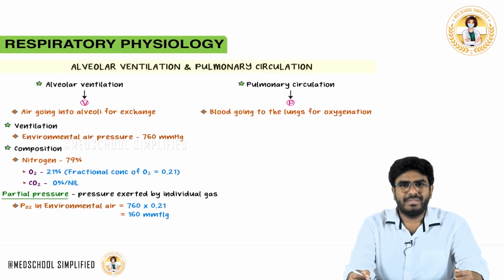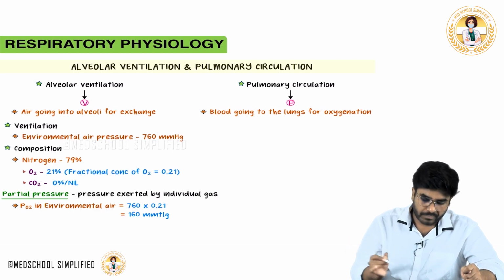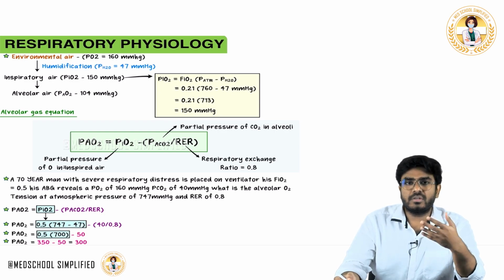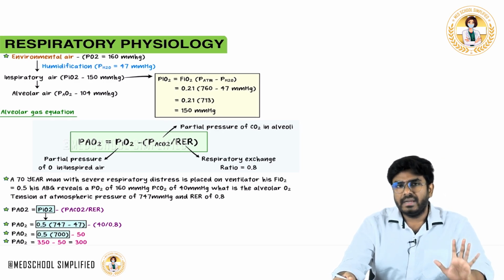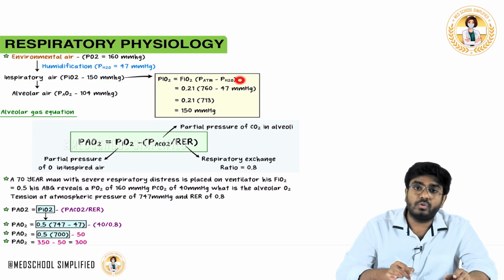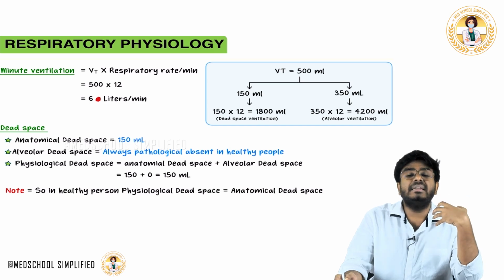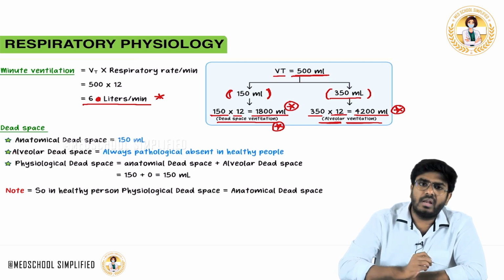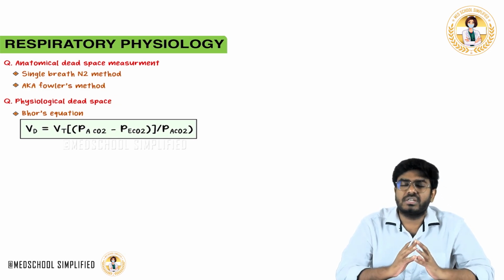9. Alveolar Ventilation | Respiratory Physiology | USMLE Step 1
Alveolar Ventilation | Respiratory Physiology | USMLE Step 1

Alveolar ventilation refers to the volume of fresh air that reaches the alveoli per minute and is available for gas exchange with pulmonary capillary blood. It is a core concept in respiratory physiology and a high-yield topic for USMLE Step 1, particularly when assessing ventilation efficiency, carbon dioxide clearance, and the impact of dead space.

The formula for calculating alveolar ventilation (VA) is:

VA = (VT − VD) × RR

Where:

VT = tidal volume (air inhaled or exhaled per breath, normally ~500 mL)

VD = physiologic dead space (air that does not participate in gas exchange, normally ~150 mL)

RR = respiratory rate

Alveolar ventilation is inversely related to arterial CO₂ (PaCO₂). If alveolar ventilation decreases (e.g., in hypoventilation), PaCO₂ increases. Conversely, increased alveolar ventilation (e.g., hyperventilation) leads to reduced PaCO₂. This relationship is often tested through ABG interpretation.

Physiologic dead space includes:

Anatomic dead space: conducting airways (nose, pharynx, trachea, bronchi)

Alveolar dead space: alveoli that are ventilated but not perfused (e.g., in pulmonary embolism)

Only the air reaching perfused alveoli contributes to gas exchange, making alveolar ventilation a more accurate measure of effective respiration than minute ventilation (which is VT × RR without subtracting dead space).

Alveolar ventilation is also related to alveolar gas equation, which helps estimate the partial pressure of oxygen in alveoli (PAO₂) and assess gas exchange efficiency:
PAO₂ = PiO₂ − (PaCO₂ / RQ)
Where PiO₂ is inspired O₂, PaCO₂ is arterial CO₂, and RQ is the respiratory quotient (usually ~0.8).

On USMLE Step 1, alveolar ventilation is frequently tested in scenarios involving hypoventilation, hyperventilation, dead space physiology, and the interpretation of arterial blood gases. Be ready to use the alveolar ventilation formula, analyze changes in PaCO₂, and understand the physiological basis of conditions such as COPD, restrictive lung disease, and PE.